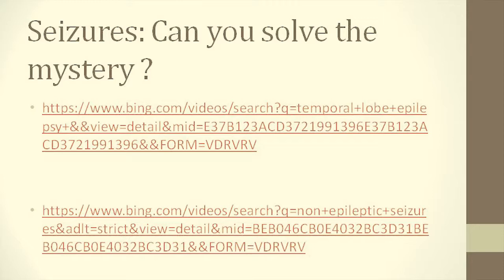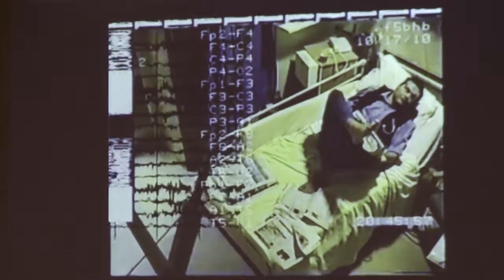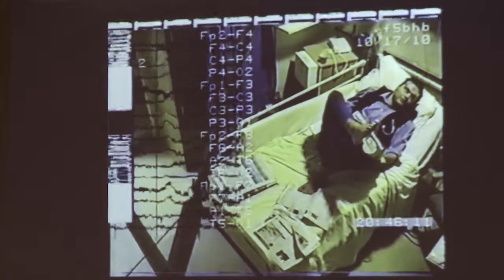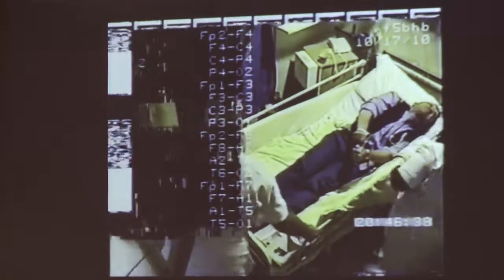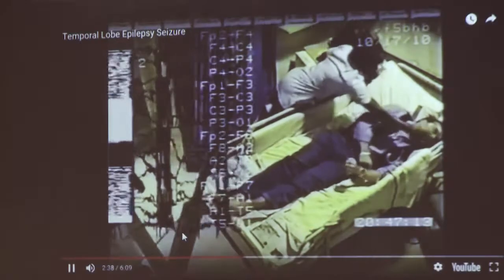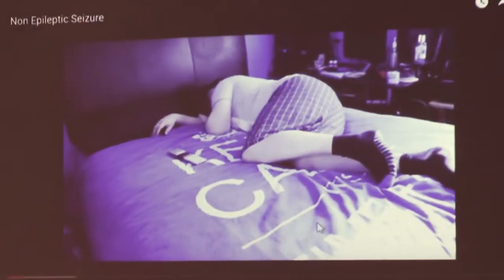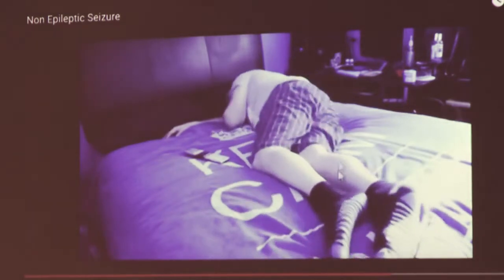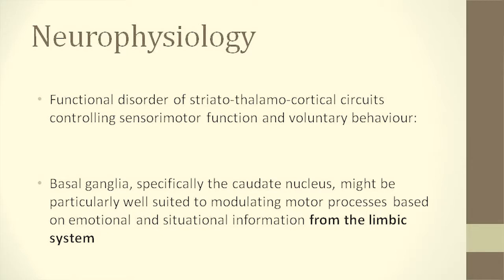Dr Ana Miorelli talk, examples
Two examples of temporal lobe epilepsy and non-epileptic seizure from a talk given by Dr Miorelli, Consultant Neuropsychriatrist, for UHS staff in the Wessex Neurological Centre.